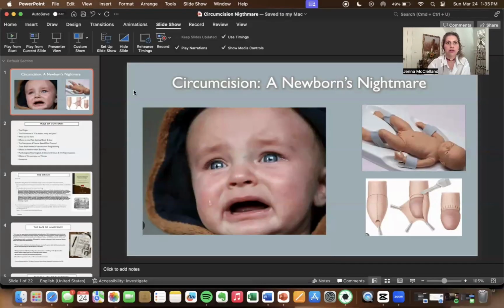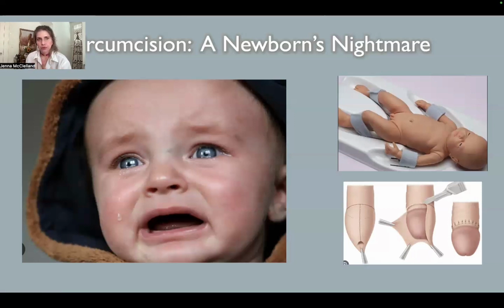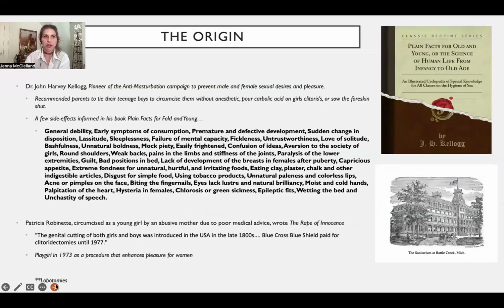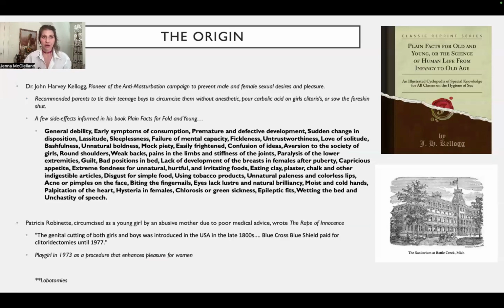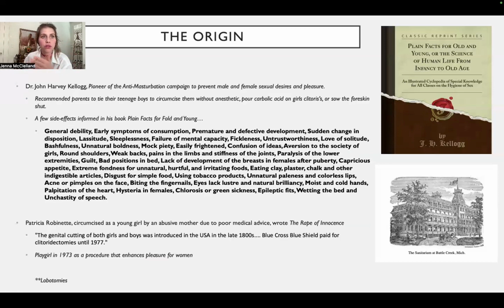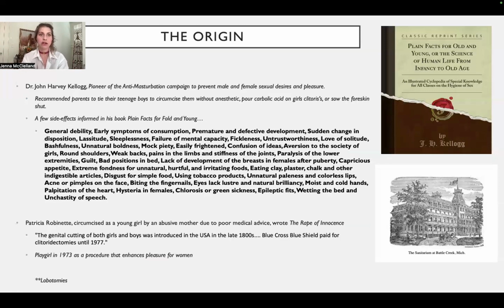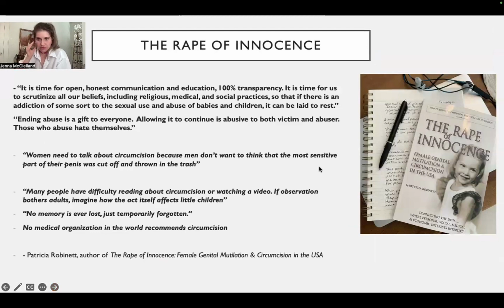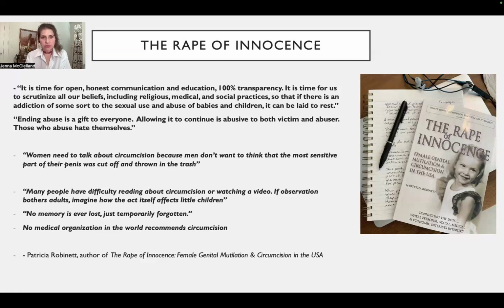Part Two: The Origin of Circumcision in America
An eight part video series on the practice of circumcision in America and its effects on the livelihood and wellbeing of babies and men and humanity at large.